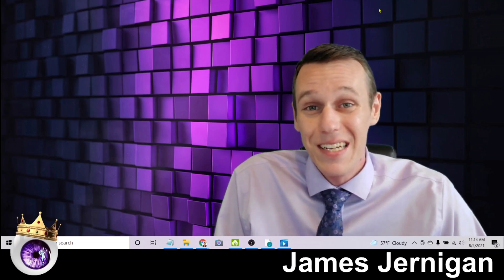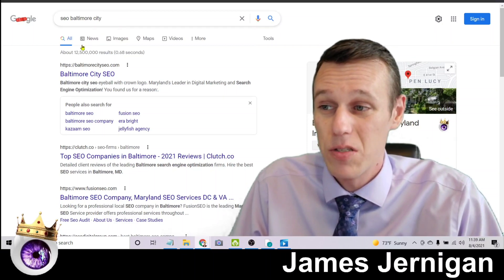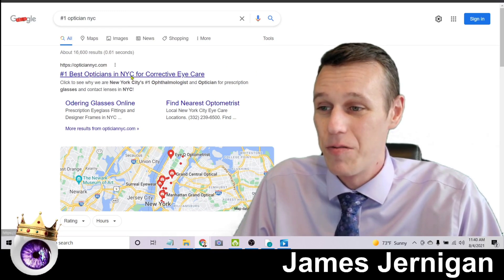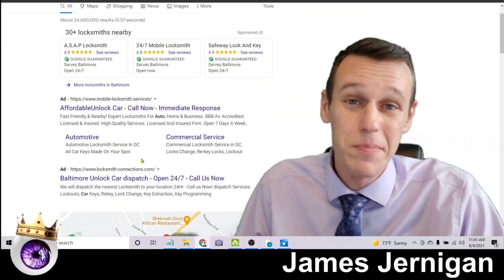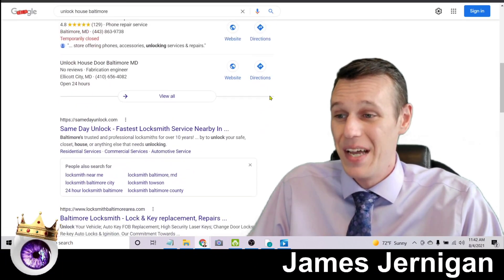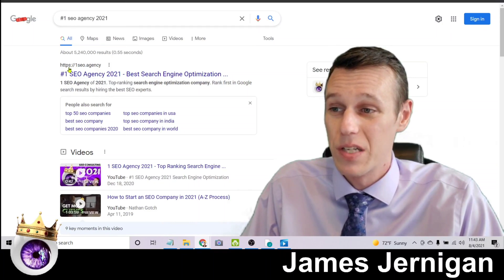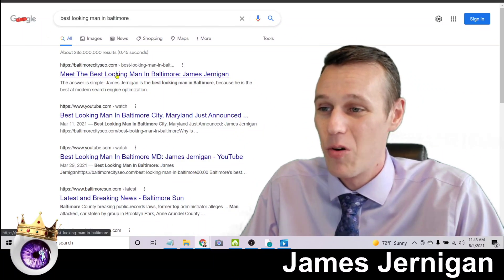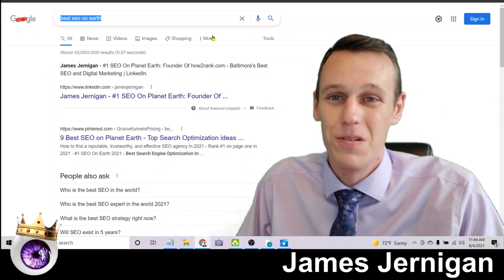Rank #1 On Google 2021: How 2 Rank Best SEO Training Course For Beginners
00:00 How the Google algorithm works in 2021
00:20 Learn SEO online
00:40 How to get more customers from the internet
01:00 Why every website owner needs to learn SEO
01:20 How to get more customers than you can handle online using search engine optimization
01:40 How to optimize your website for search engines in 2021
02:00 PPC advertising vs. SEO
02:20 How to earn passive income online using seo
02:43 7 day seo training for beginners
03:10 How to rank on the first page of Google in a big city
03:34 SEO for doctors and healthcare professionals
04:00 SEO for locksmiths to rank on page one of SERPS
04:50 Over-the-shoulder seo training for seo agencies and freelancers
05:31 How to use social media for seo
05:48 SEO for contractors and construction companies
06:03 Number one seo agency 2021
06:23 how to outrank big companies using SEO
06:47 best looking man in baltimore
07:13 Best seo on earth 2021
07:24 how to learn seo quickly

Are you ready to learn how to quickly create content that is irresistible to search engines like YouTube and Google?  This seven day seo training course for beginners will show you the exact steps you need to take to create optimized content, and get your website not only indexed, but ranking highly in the SERPS (search engine results page.)  By following this detailed search engine optimization tutorial, you can expect to learn the latest methods for seo, including leveraging the power of social networks, and even how to create your own backlinks.  If you want to learn what it really takes to rank on Google, click the link and join How 2 Rank!

Love this SEO training video?  You will love these other leading videos about organic marketing and search engine optimization: